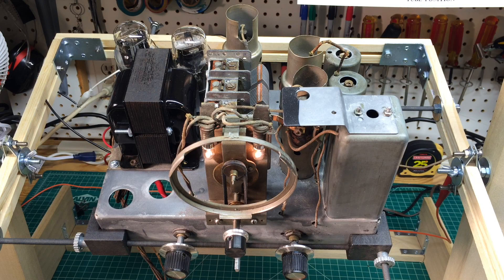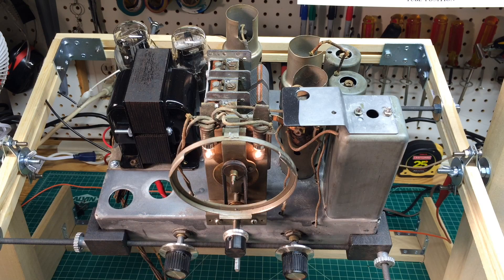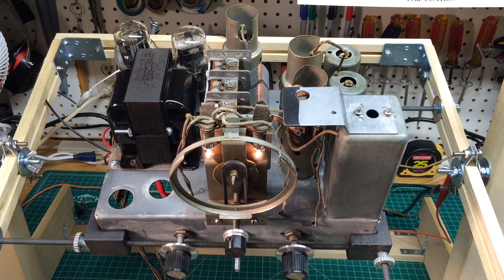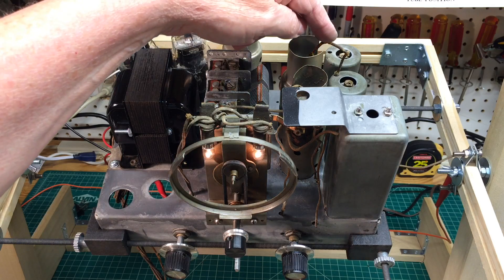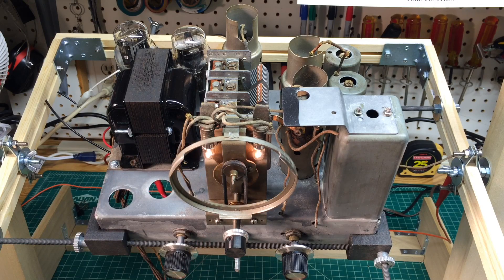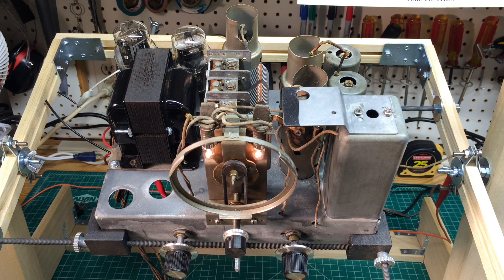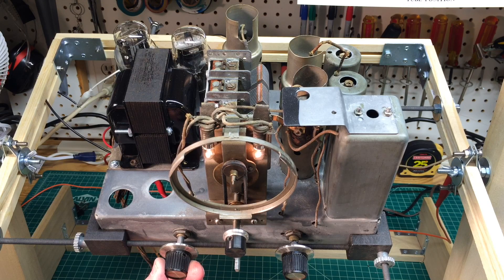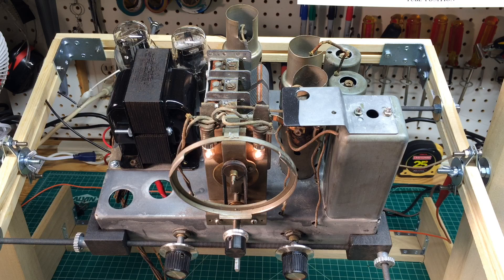Zenith 5-S-29: Playing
I was able to spend more time on the Zenith 5S29. I replaced all of the paper/wax capacitors (still have a few Micamolds to check) and out of tolerance resistors. After tack soldering the power transformer in, testing and finding a few new tubes, reinstalling the 2nd IF filter that would not resonant, and completing a quick and simple RF alignment. More work is needed on the power transformer, 1st IF Filter, electrolytic can capacitors and few other...